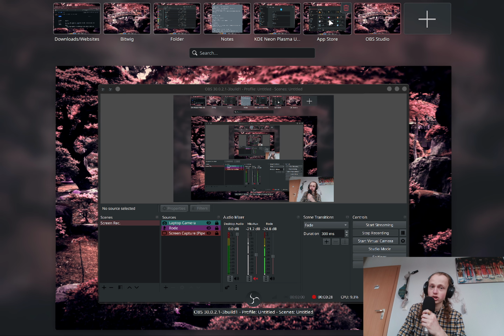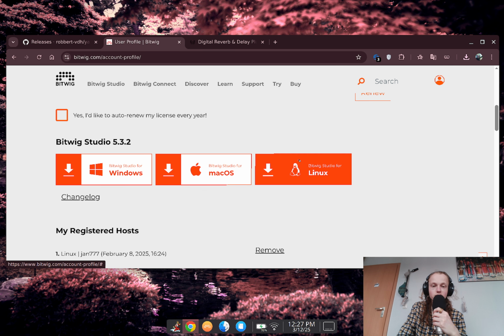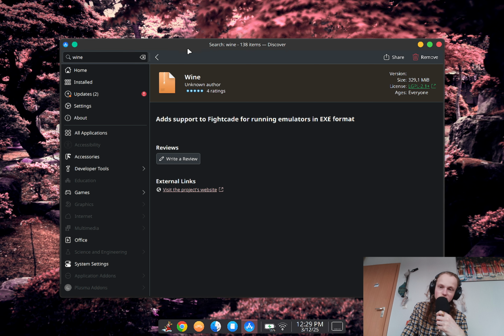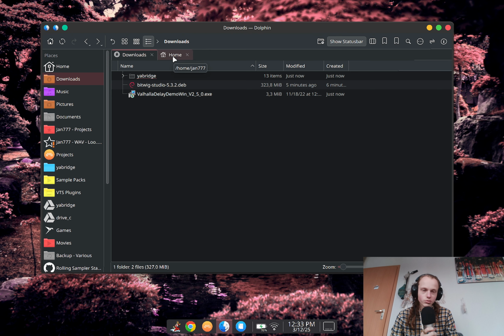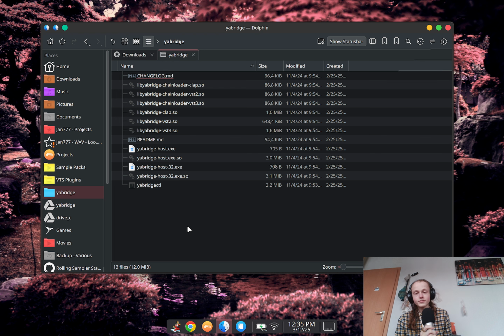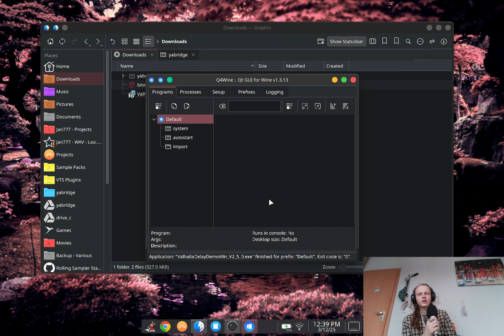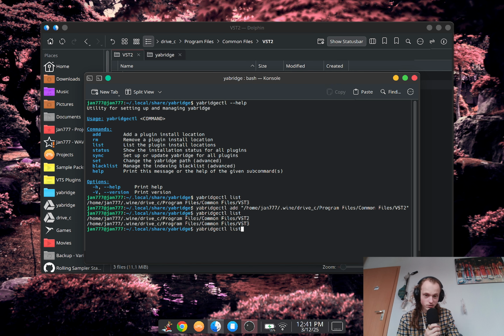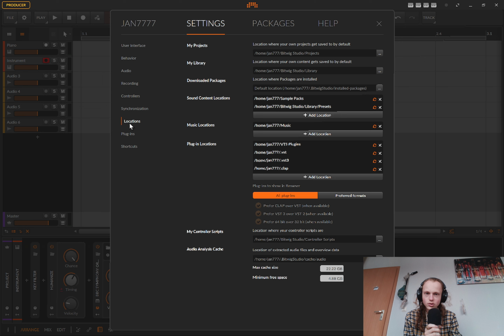How to Install Windows VSTs on LINUX Ubuntu (KDE Neon Plasma 6.3) | Yabride 5.1 | Bitwig Studio 5.3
Video Marker Jump-Cuts:
00:00 — Intro & Linux Version
01:48 — Downloads Needed
02:20 — Yabridge Download
03:50 — Valhalla Delay Download
04:31 — Back to Downloads
05:32 — Getting some fine Wine
07:33 — Installing (Unzip Everything)
08:31 — Installing Bitwig
09:50 — Installing Yabridge
14:41 — Install VST Valhalla
15:55 — Adding Folder Location (Yabridge ctl)
19:14 — Status & Sync (Yabridge ctl)
21:05 — add Plugin in Bitwig
22:12 — Finishline & Demo
23:21 — Outro & Goodbye's

Go to your account / Orders / and down to the clickable Download icons. Then click on Linux and Select Ubuntu.

NOTE FOR ME; Show Bitwig settings and mention Version early on.

[in case you have it installed, go into “discover” and uninstall it. Don't worry, it keeps your settings. It's only removing the Program. Unless you click it to remove everything!

In Discover: Wine 9.0
Q4Wine

Activate; CTRL + H (to see hidden files)!!!

Extract Yabride
- move the folder into - /home/YOUR USER/.local/share/
- make a shortcut

Download any Plugin to give it a test:
Make sure it uses Wine, if not change it by right clicking and 'properties' and click on the 'change'
button to select Wine

Wine
Open the following Directory:

/home/YOUR USER/.wine/drive_c

create a shortcut for this too, to always check if it all landed into the folder! And to have an easier time for when the Console Part comes in, to copy and paste it there and not type it by hand!

Install Plugins;
just like you would in windows, double click. And Press OK when the first window comes up

next, install it as any Windows Program. It will work out even when you have everything by default.
[unless you already did some wierd setup, them im sorry. I don;t know much more than given at the moment of the video.

Adding Plugins in Yabridge - To be recognized by Bitwig DAW

- right click in the yabridge folder
- click [open in terminal] (or alt + Shift + f4)
- this will link all the commands to that folder to access yabridge

These will be your main commands for Yabridge;
yabridgectl -h    (for help and all command)
yabridgectl status
yabridgectl add
yabridgectl sync (very needed otherwise the added will show up in status but won't be activated for Yabridge to --- well bridge the gap of the drivers)

Copying command lines for any clip=board copy you have made prevl. - CTRL + SHIFT + V

An example to add a plugin diretory to Yabridge via the Terminal/Konsole;
yabridgectl add /home/YOUR USERNAME/drive_c/Program Files/Common Files/VST3

then just press enter. In my case, it will basically not "do" anything. This means it worked!

how to check? Use 'yabridgectl status'

- The path you have just added, should be listed there!

Now, if everything worked so far, Use the command 'yabridgectl sync' to set everything in motion!

Go in Bitwig (Click the Dottet Bitwig icon in the middle of the Window)
- settings
- plugins
- check how your locations are set up. usually by default it should be linked to the right paths that yabridge would use anyway! (so if you face trouble, check these things first)
- add the plugins by clicking them in the plugin list. If they show up but have not been added, they should be gray by default!

Load them in any device channel you have to test. Some are more functional than others.

This should be it. If everything worked, test around and see which work and which don't. Mostly weird hardwired plugin suits have a higher chance to have some kind of dis-function with the provided Linux wine version. So it seems...

Let me know if it actually worked and which plugins you have managed to get going and if you found some workarounds for some buggy plugins too!

I wish you a wonderful day😇